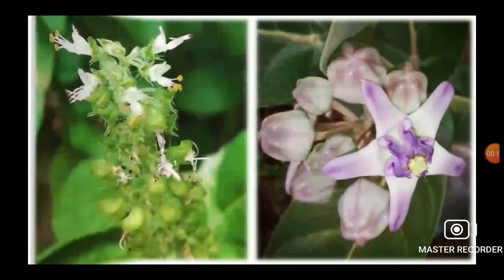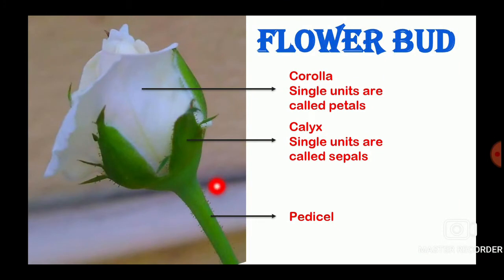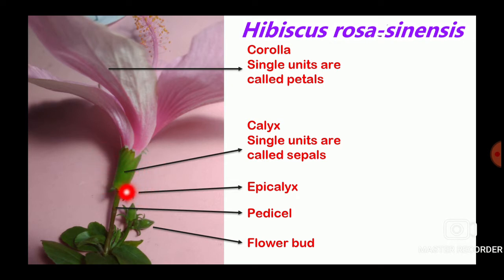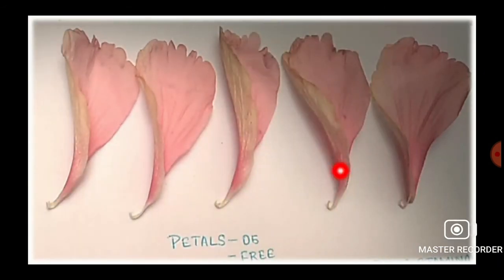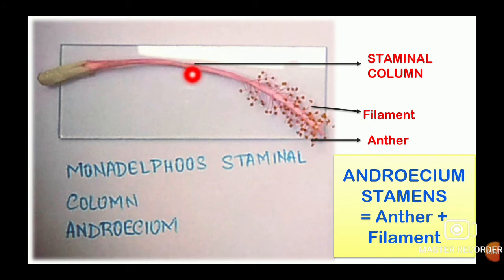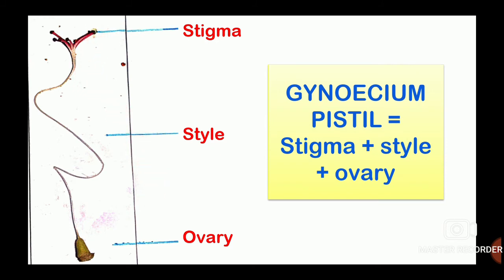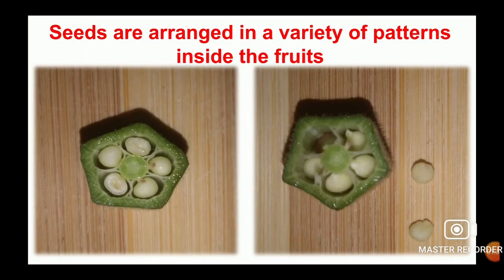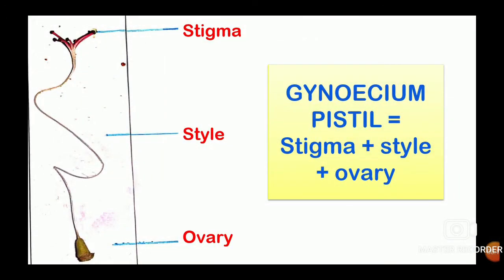Getting to know plants part 4 | parts of plants | flowers | class 6 | biological science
Here is the fourth part of getting to know plants where we are going to talk all about flowers.

Happy learning !